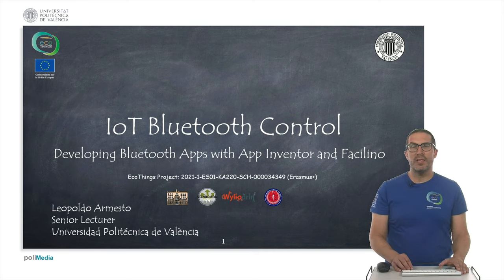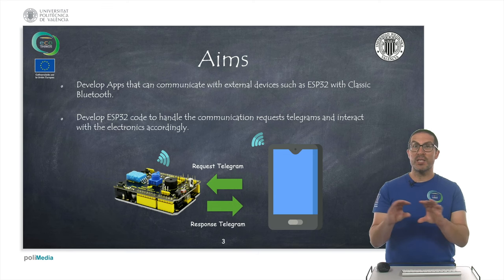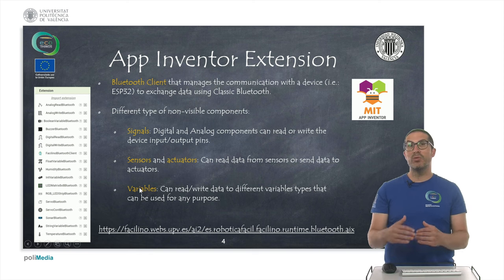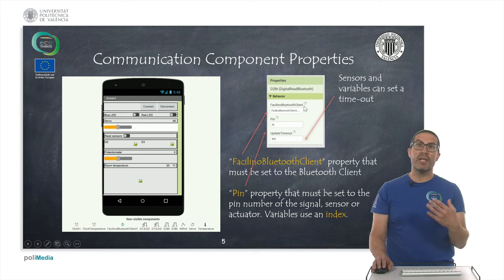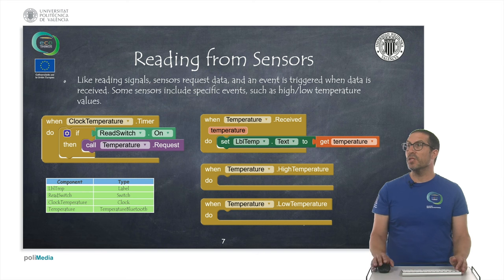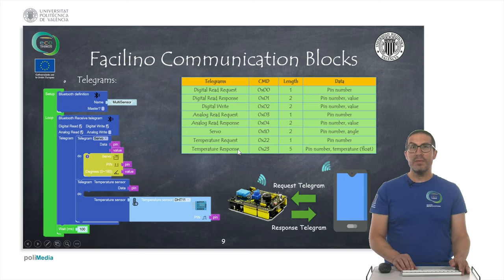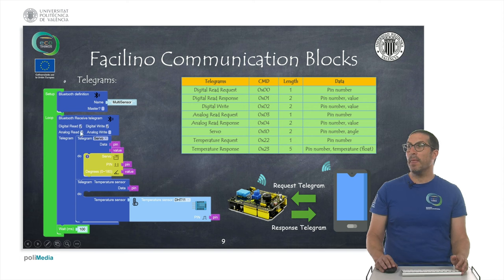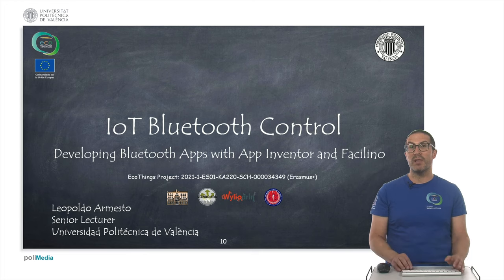EcoThings: IoT. Developing Bluetooth Apps with App Inventor and Facilino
This video explains the use of an App Inventor extension to remotely control devices via Bluetooth.